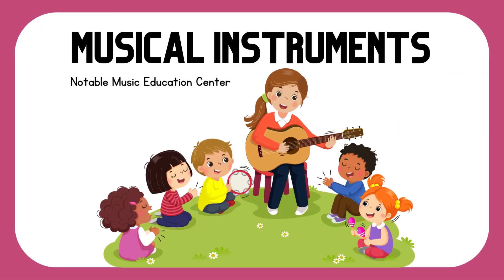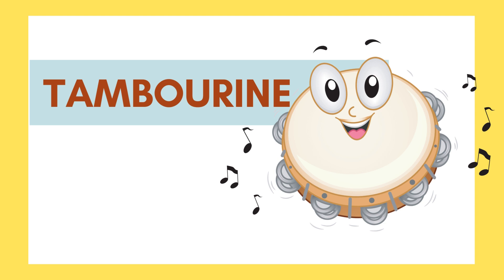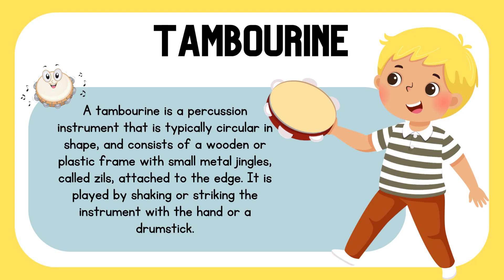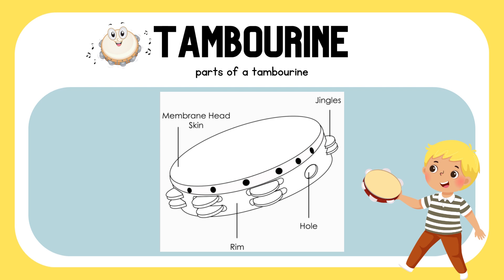Tambourine | Musical Instruments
Welcome to our  @notemusiccenter  where the power of music comes to life! Join us on a captivating journey of learning, inspiration, and creativity as we explore the vast world of music.

Our channel is dedicated to providing high-quality music education content for music enthusiasts of all levels, from beginners to advanced musicians. Whether you're a budding musician, a passionate music lover, or simply curious about the magic of melodies, you've come to the right place.

Unlock your musical potential with our comprehensive tutorials and lessons. Dive into the fundamentals of music theory, learn to play various instruments, and discover techniques and tips from expert musicians. From piano and guitar to drums, violin, and beyond, we cover a wide range of instruments to cater to different interests and aspirations.

Expand your musical knowledge through our in-depth analyses of genres, styles, and iconic musicians. Discover the rich history behind classical symphonies, jazz improvisations, rock anthems, and contemporary hits. We'll take you on a journey through time, exploring influential artists and their contributions to the world of music.

But our channel isn't just about learning; it's about fostering creativity and igniting your passion for music. Join us as we share composition techniques, songwriting tips, and ways to develop your unique musical style. Whether you're interested in writing your own songs or exploring the art of arranging and producing music, we're here to guide and inspire you.

We believe that music has the power to connect people and transcend boundaries. Join our vibrant community of music lovers and share your thoughts, questions, and experiences in the comments section. Together, we can foster a supportive environment where everyone can learn, grow, and share their love for music.

Join us on this incredible musical journey and let the transformative power of music enrich your life.

Welcome to our @notemusiccenter . Let's embark on a harmonious adventure together!

For More Education/Homeschool Videos
Notable Education Center